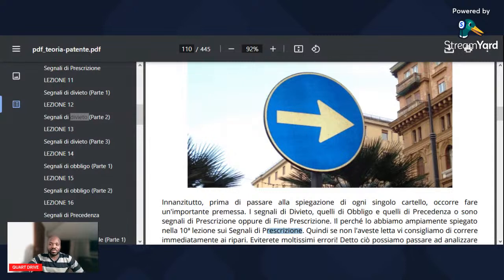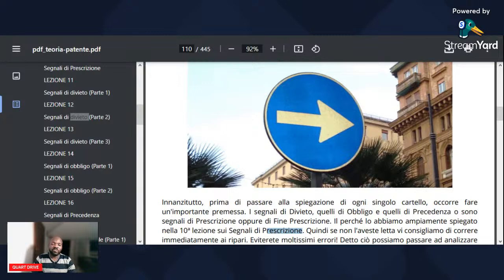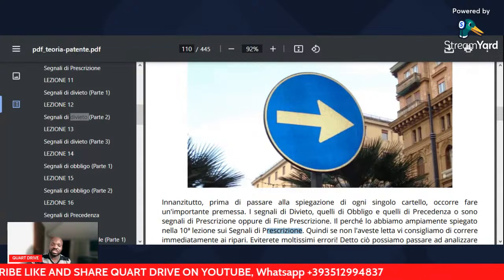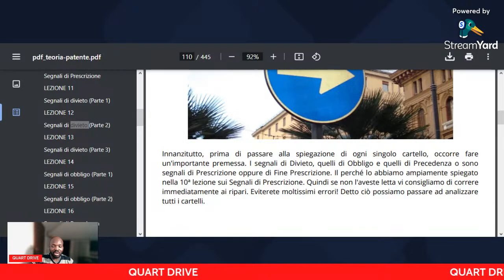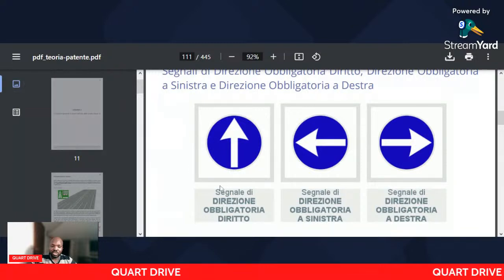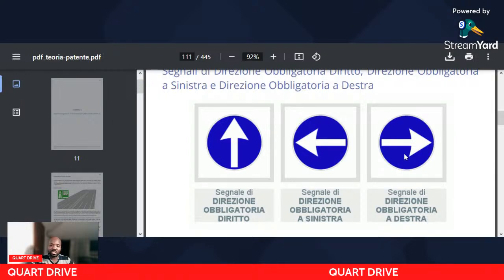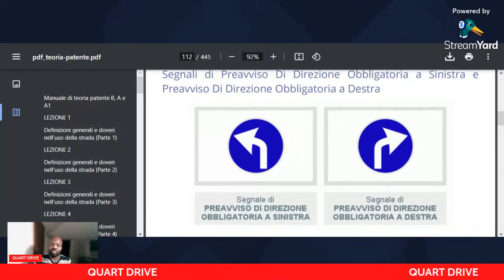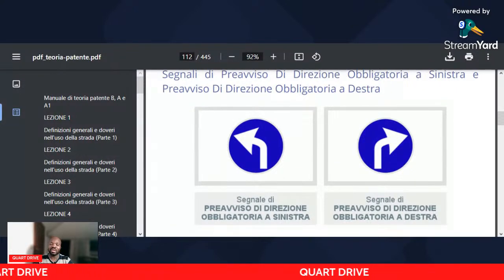Segnali di obbligo PT .1 ITALIAN TO ENGLISH THEORY Patente B